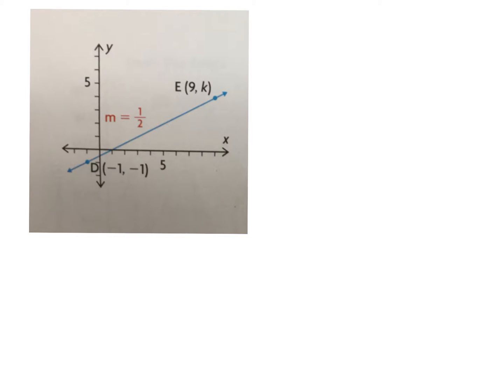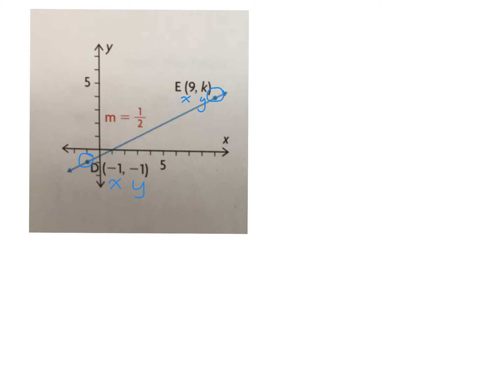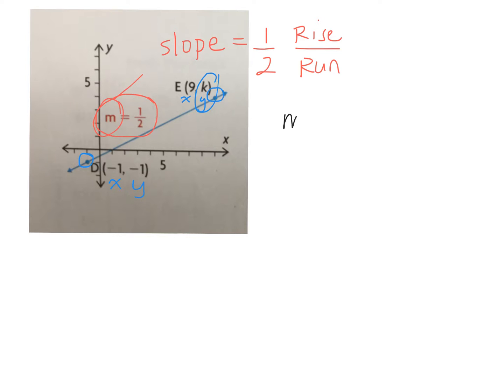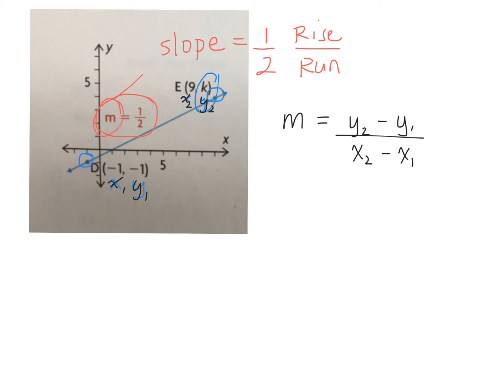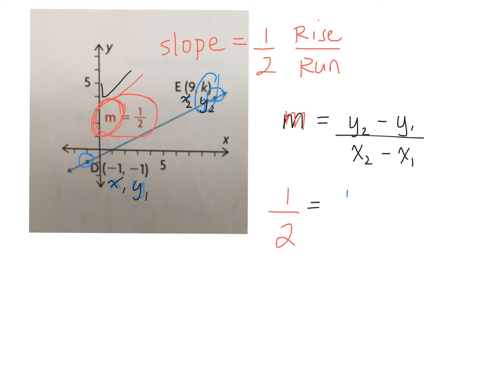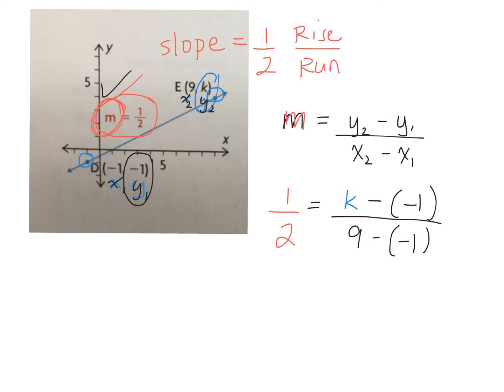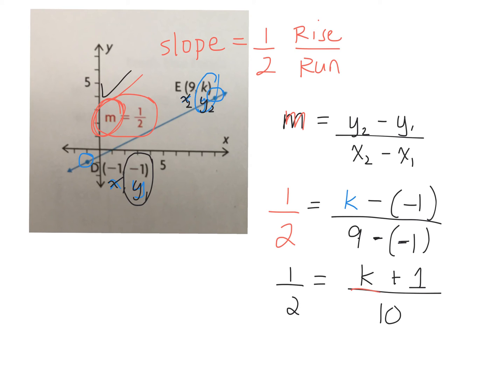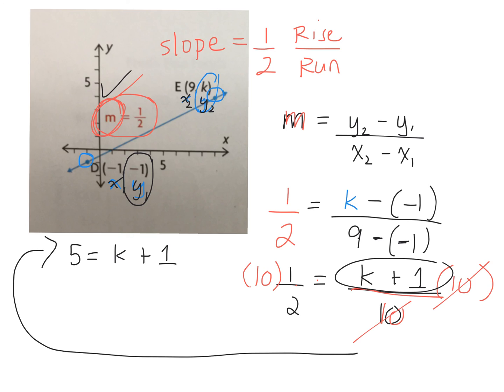Determine an Unknown Coordinate Given Slope (Grade 9 Applied Lesson 5.3)